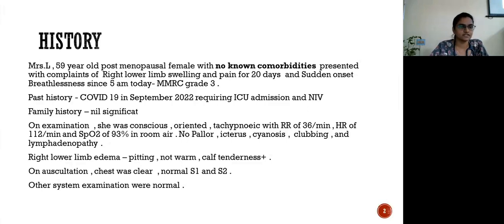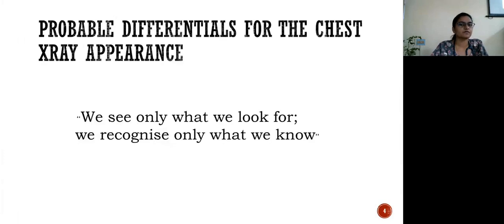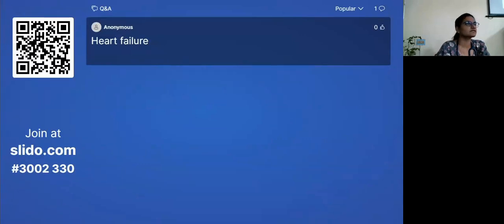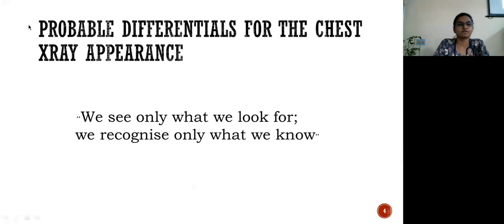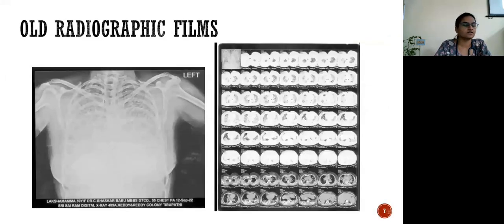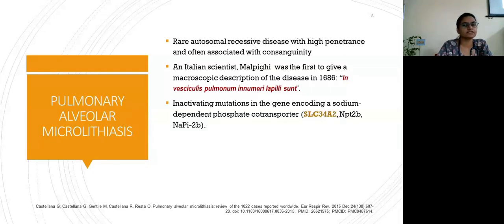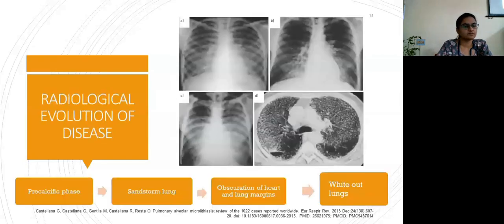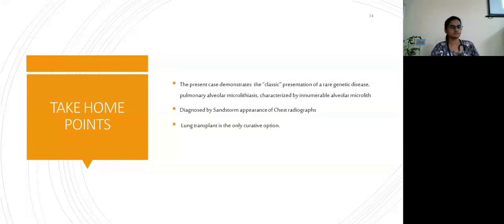THE SILENT STORM - DR. RIZWANA